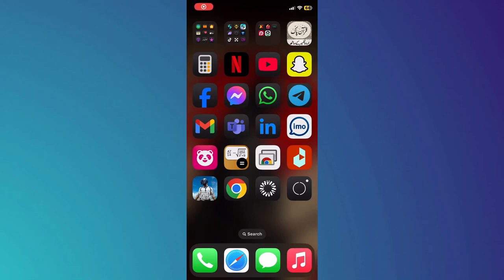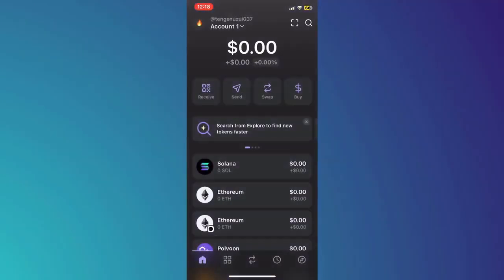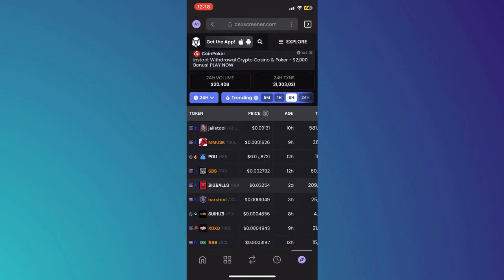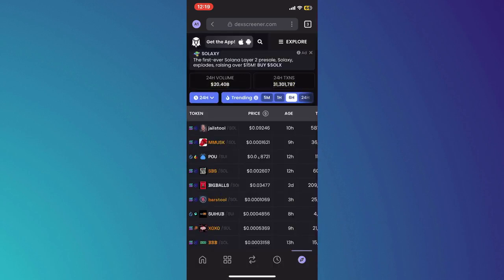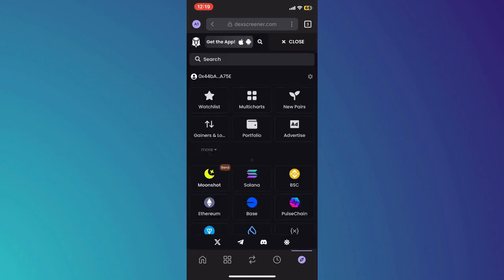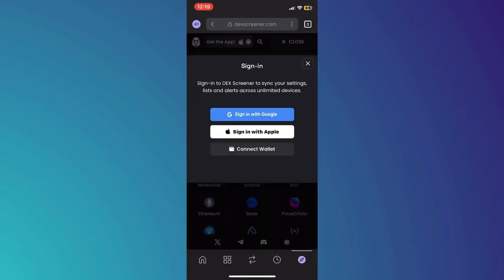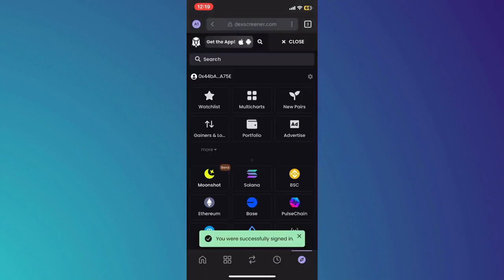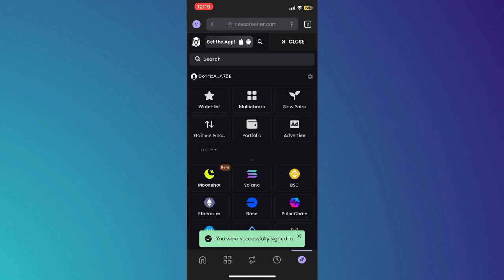How To Connect Phantom Wallet To DEX Screener 2025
Want to connect your crypto wallet to DEX Screener? In this step-by-step guide, I’ll show you how to securely link your wallet to DEX Screener in 2025 for seamless tracking and analysis of DeFi tokens.